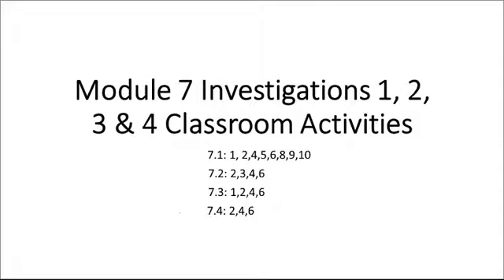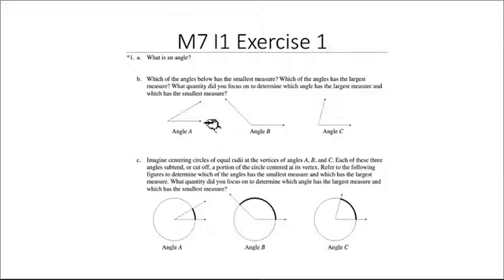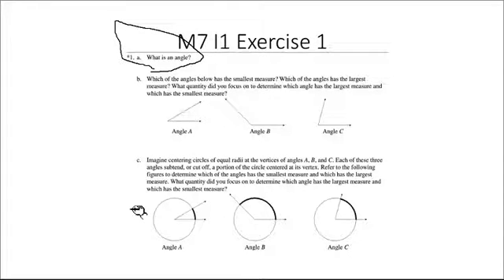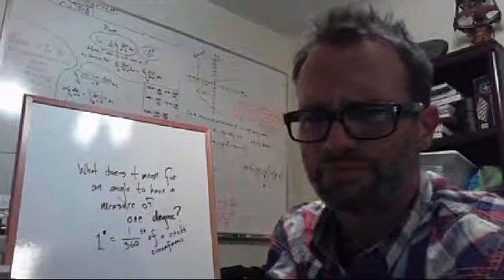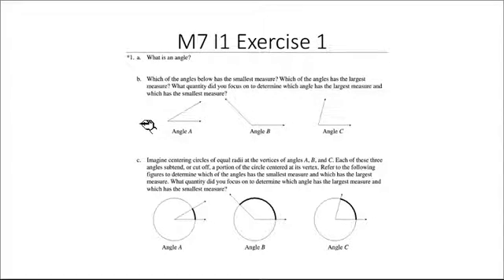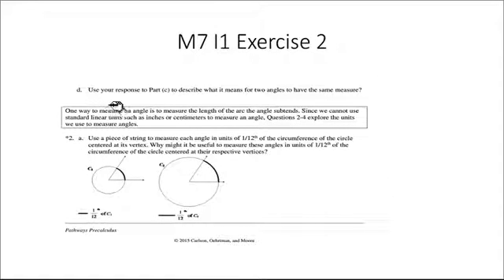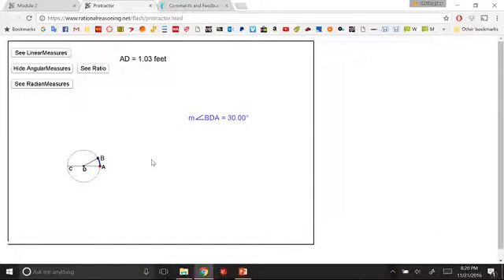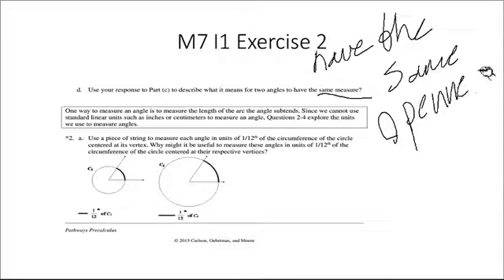Pathways Precalculus Module 7 Investigation 1 #1 Defining an Angle and its Measure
What is an angle?